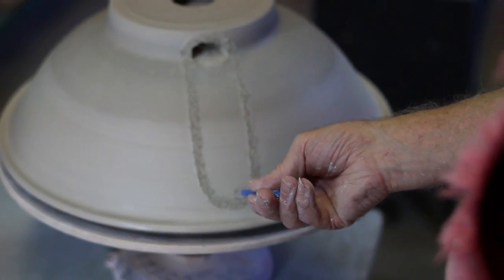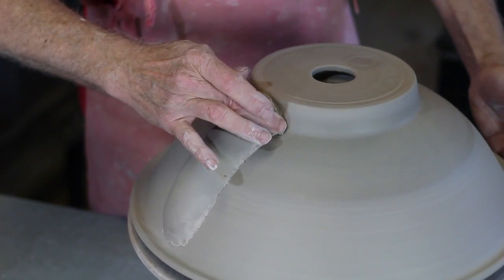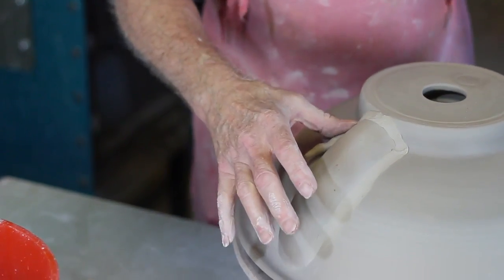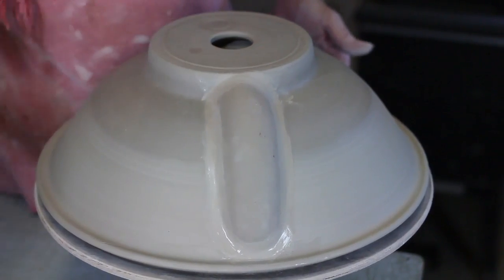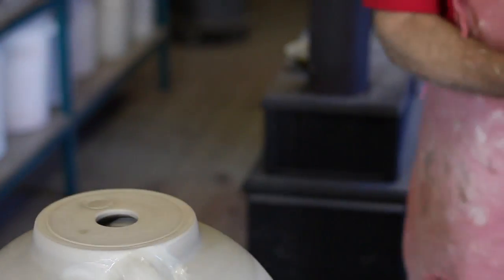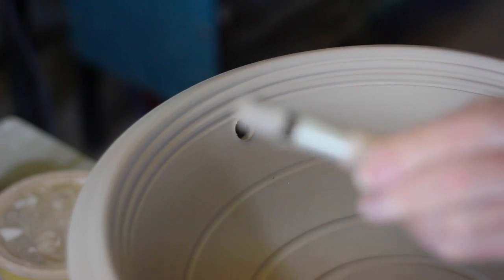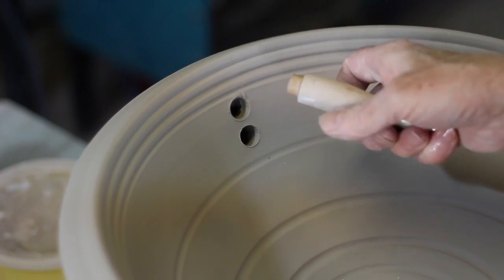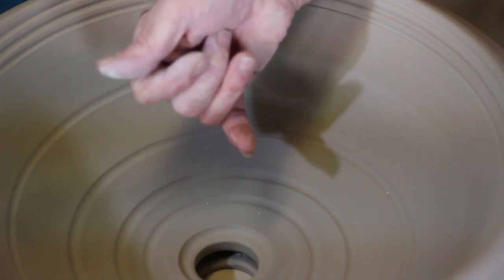Hand Formed Overflow : Part 9—on a porcelain bath sink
: The last in a series of 9 which demonstrates the process of hand forming an overflow on a 18 inch OD rimmed style sink which will measure 16 inch OD after glaze firing. Video recorded and edited by Patrick Barter in the Water Stone Sink studio.

I'll try to answer questions about my process every so often. Fielding them in the comments section will be informative to all—so I encourage you to post them.